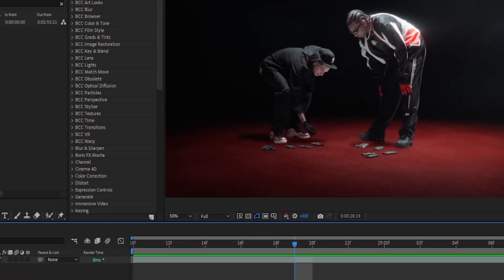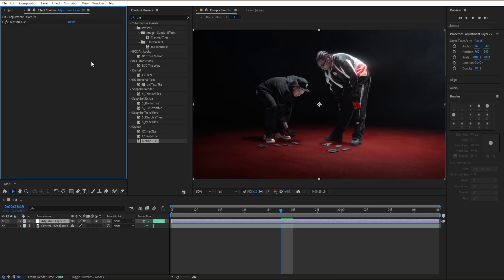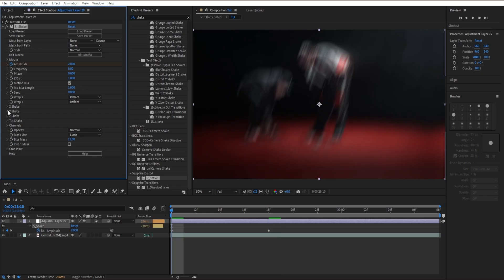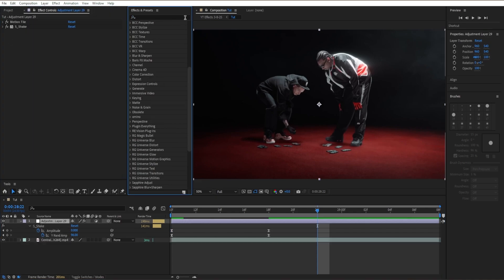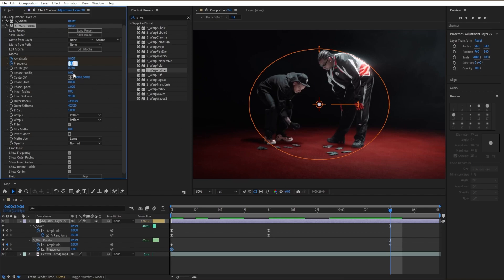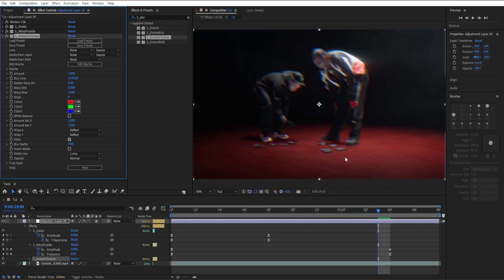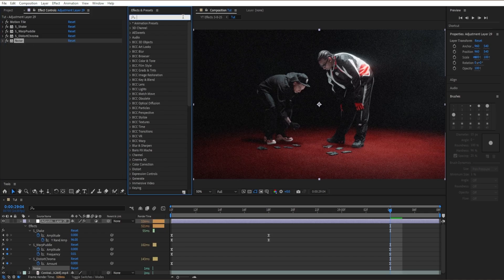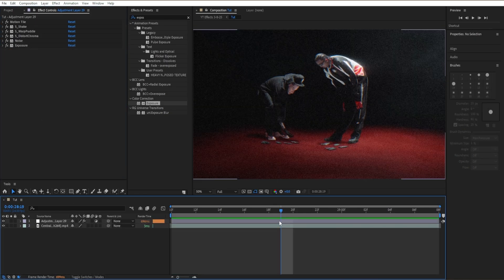Crazy Puddle Shake Effect! (After Effects)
Learn how to elevate your video by making this PUDDLE SHAKE Effect in After Effects.